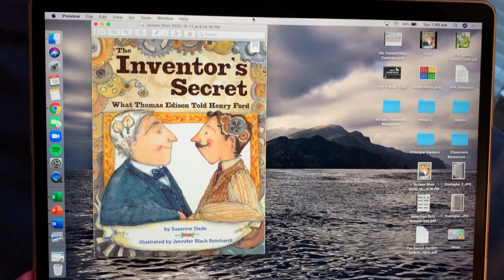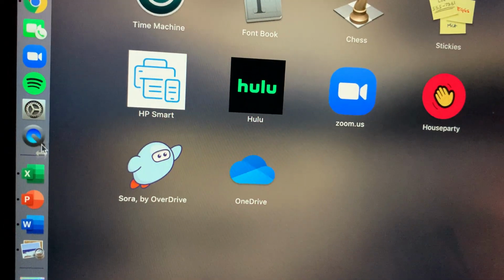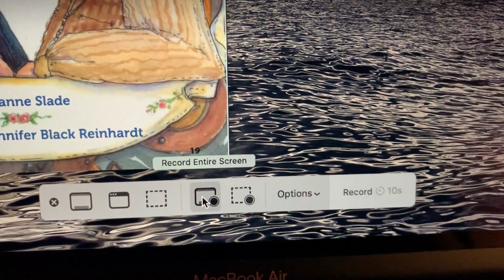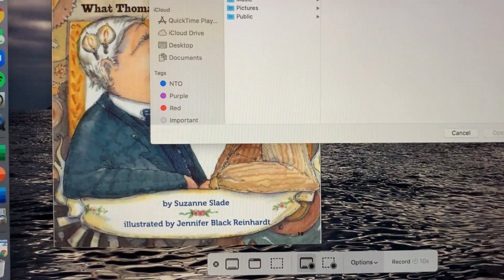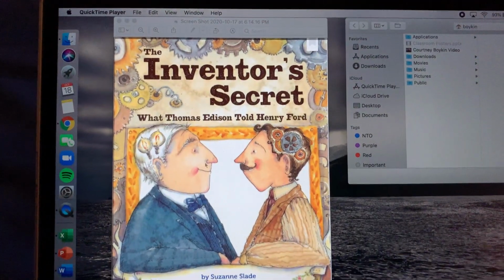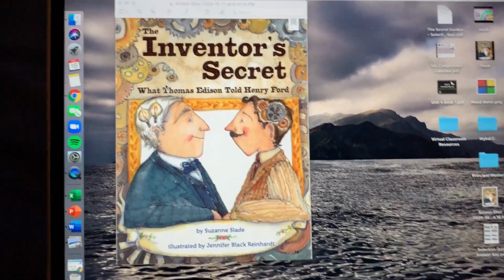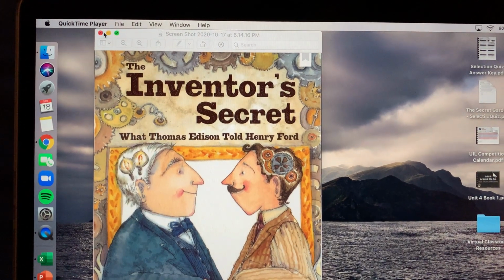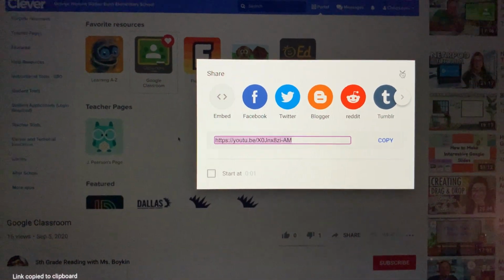Screen Recording - MACBOOK Users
We will look at how we can screen record for MacBook users!